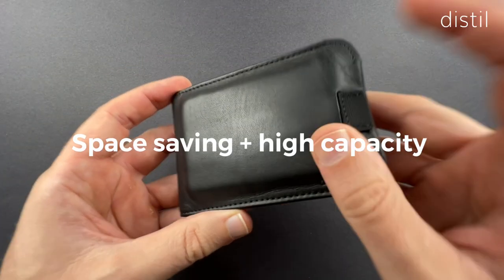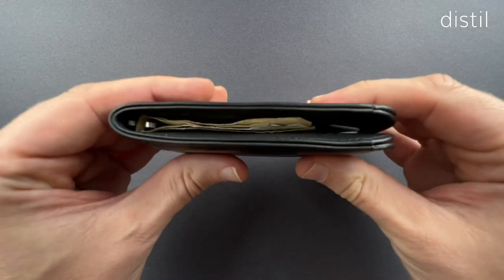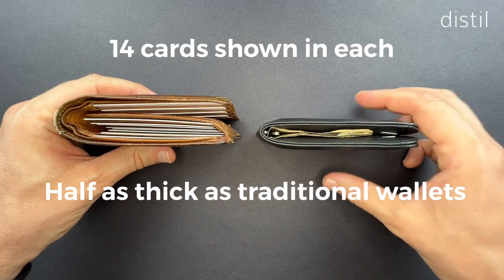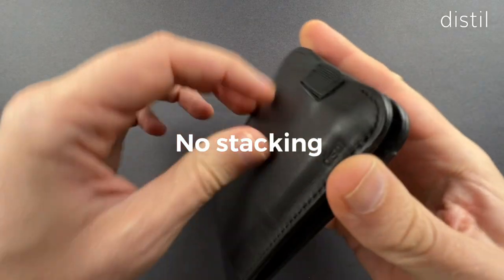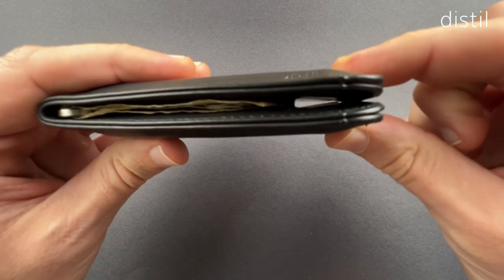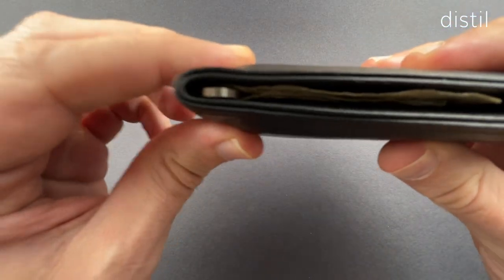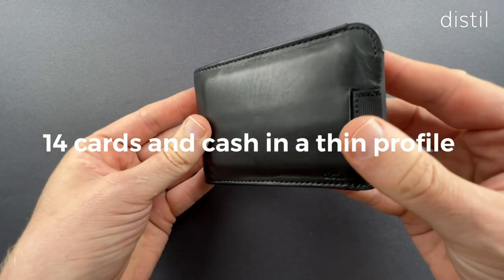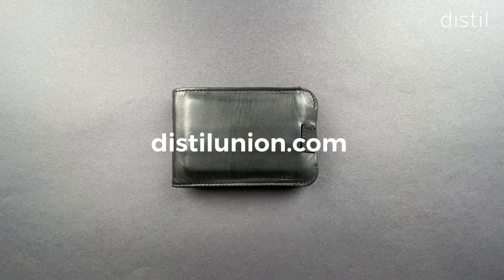Wally Bifold 5.0 - designed to carry more with less bulk - comparison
The Wally Bifold 5.0 was designed with thin in mind. With our latest iteration, we've used a few tricks to keep it slim.
1. Pull-tab pockets for the bulk of the card storage keep from using material between each card.
2. MagLock pocket components don't stack on top of cards.
3. The money clip was custom-designed to be thin and placed outside of the card silhouette so they don't stack either.
4. The steel in the pull-tabs nest into an area cut away from the pull-tab folds so that feature doesn't add thickness either.

We launched the original Wally Bifold on Kickstarter in 2014 and it is now an almost ubiquitous design that has inspired a bunch of similar wallets on the market. We even saw it used in the Hong Kong Airport as clip art to indicate "wallet"! It was the first bifold of its kind with external pull-tab pockets and our latest iteration includes some great upgrades.

Features:

- Access your cards with color-coded Wally Pull-Tabs™
- MagLock™ pockets make sure your cards stay securely stowed
- 2 interior slots for at-a-glance access to your ID and a tap-to-pay card
- Laser cut Stainless-steel money clip auto-adjusts to secure a varying stash of cash
Materials:
Rich full-grain leather certified for environmental stewardship
Coated stainless steel money-clip, laser cut from a single piece of steel
Grosgrain pull-tab for subtle tactile feedback (it goes zzzzip when ya pull it)

Dimensions
3” tall x 4.4” wide x 0.31” thin (77 x 113 x 8mm)

Currency
Optimized for North American and Australian bills
(or any notes up to 2.8" or 72mm)

Capacity
14 cards + up to 30 or more bills

RFID-Shielding Available. We offer this feature due to popular demand for peace of mind (there's no evidence that theft via RFID-skimming has ever happened )

Pull-Tabs - We first used pull-tabs back in 2007 when we were designing cases for iPhones and iPods for a company called DLO (Digital Lifestyle Outfitters) that was then bought by Philips. Our own first Pull-Tab product for Distil Union launched in early 2013 when we introduced the Wally Stick-On iPhone Wallet on Kickstarter. Our latest iteration of that product can be seen